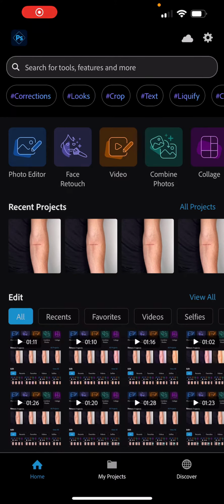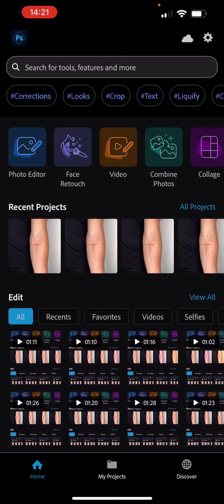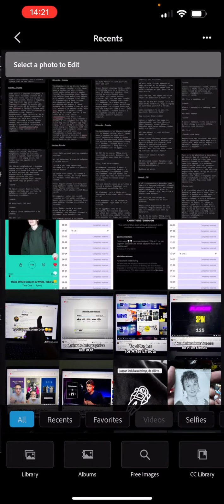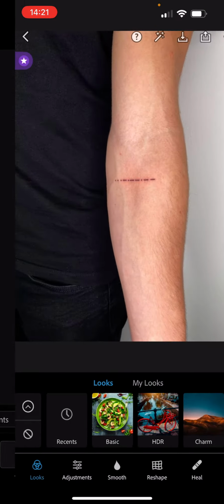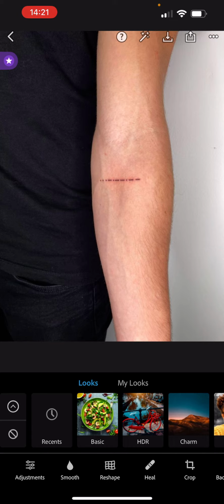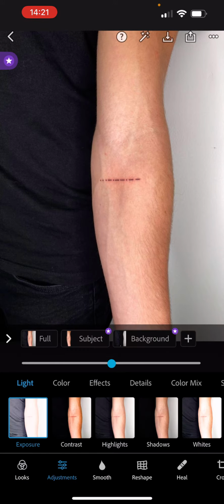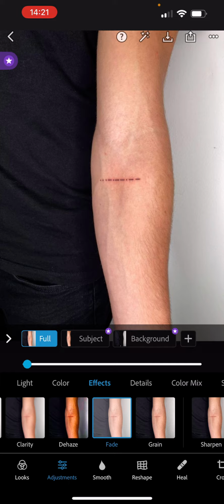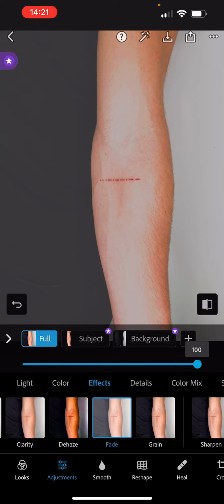How to adjust fade in the Adobe Photoshop?